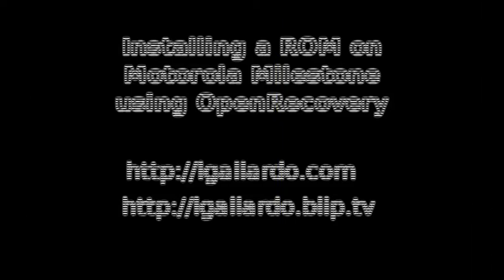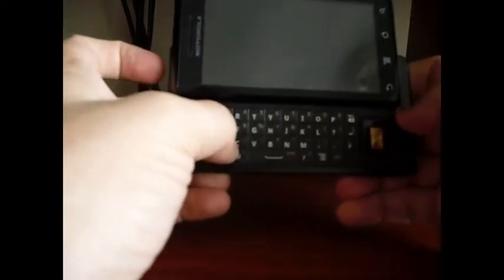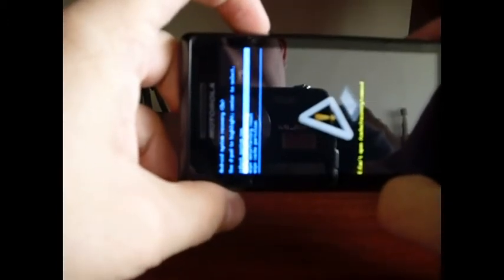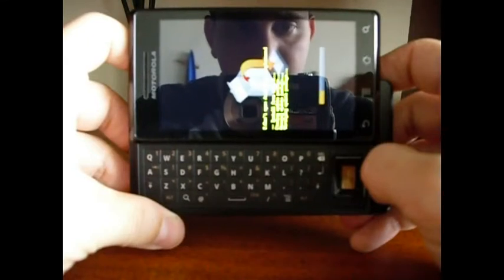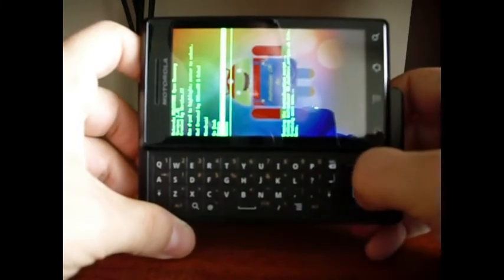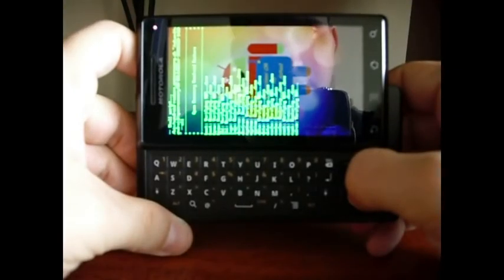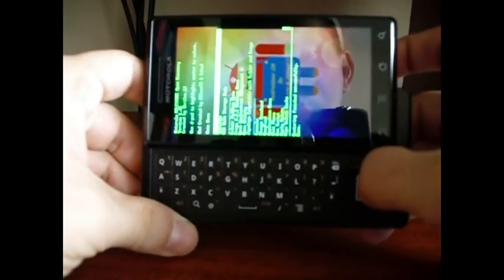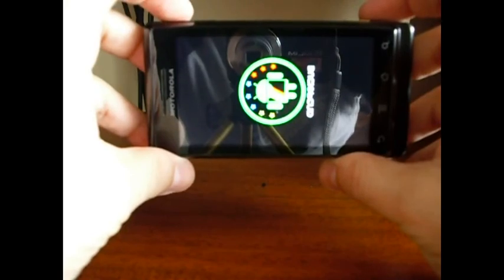Installing a ROM on Motorola Milestone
On this episode you are going to watch how to install a ROM in a Motorola Milestone